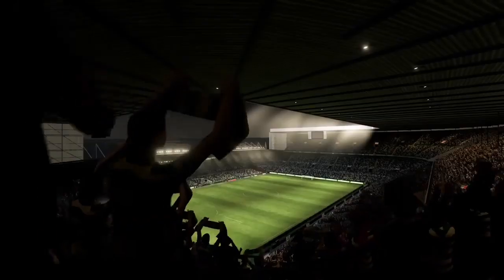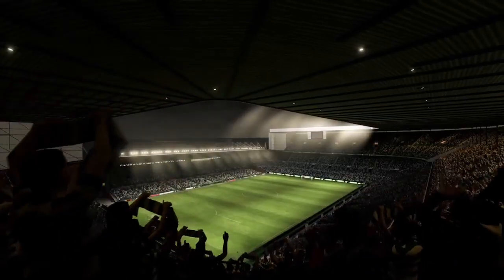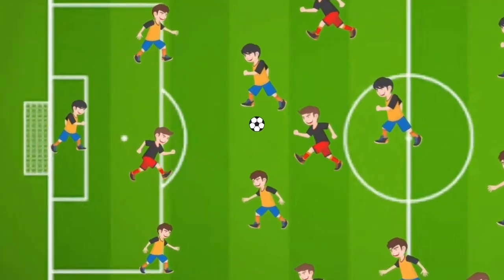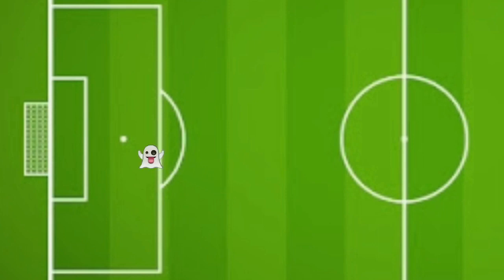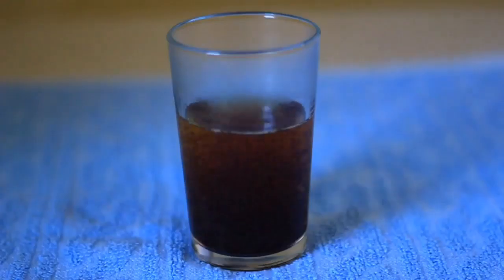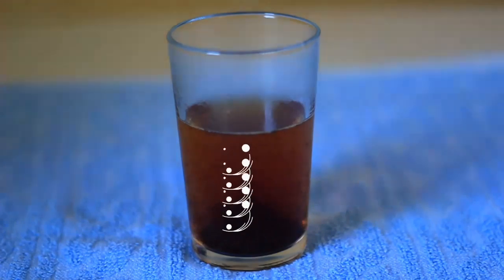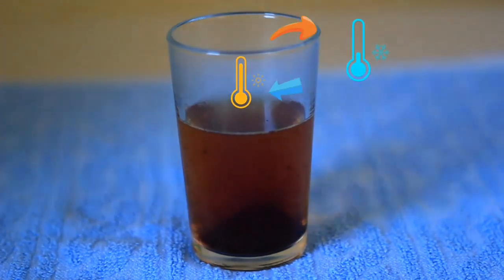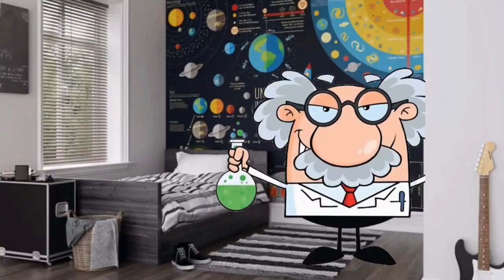The Brownian Motion EL ANNASI NADA